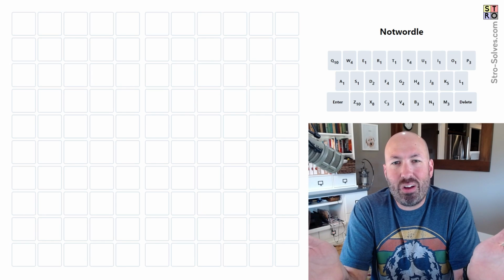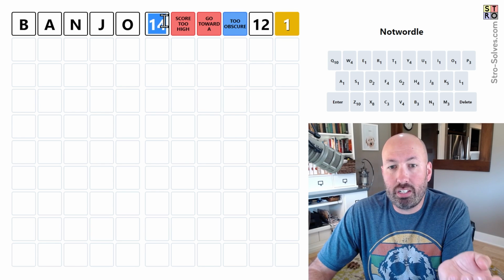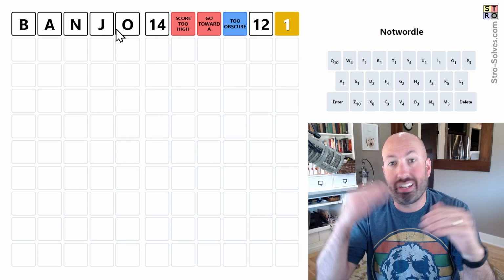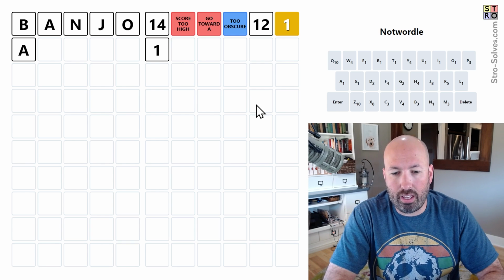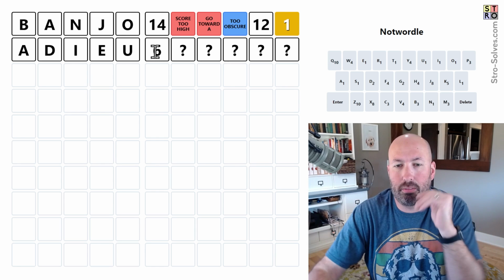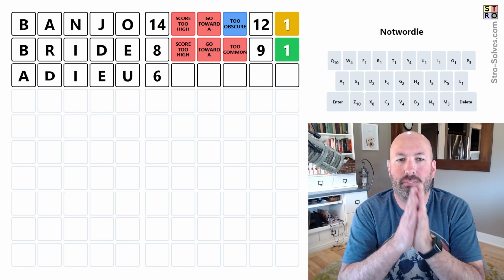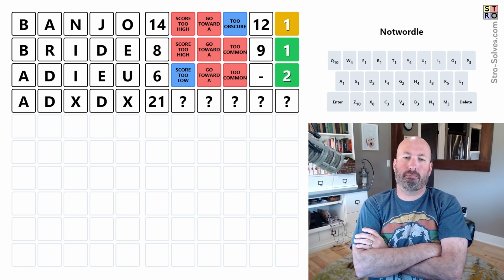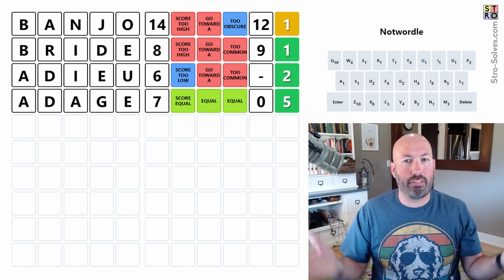How to solve puzzles like a DOOD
I'm Scott Strosahl, and today I'm solving the NotWordle for Oct 26th. NotWordle is totally not just another variation of Wordle with different clues...